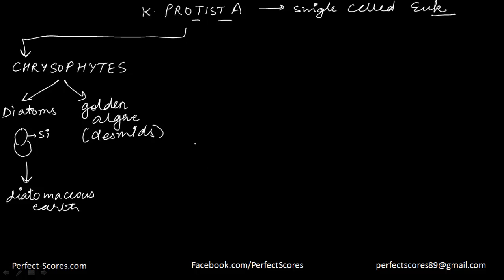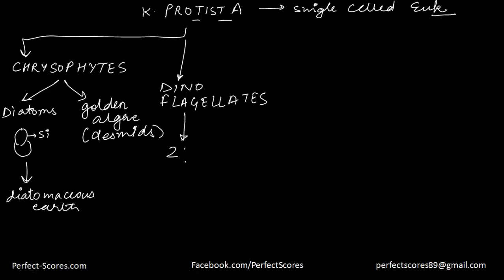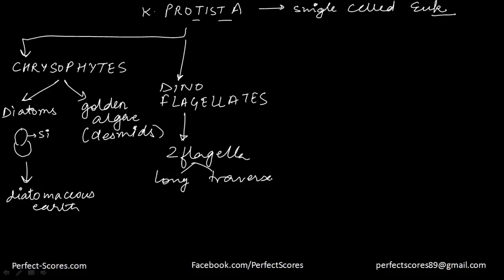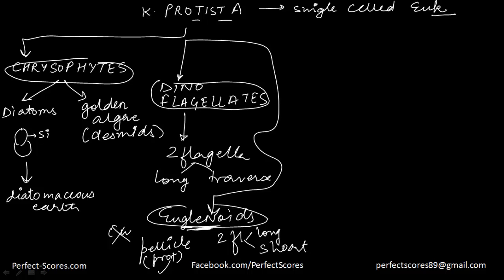Biology - Kingdoms Monera and Protista - (SAT Biology)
This video gives you information on the Kingdoms Monera and Protista according to Whittaker's 5 Kingdom Classification.